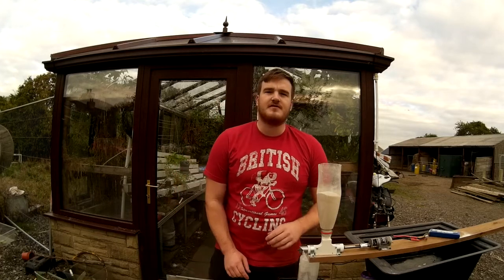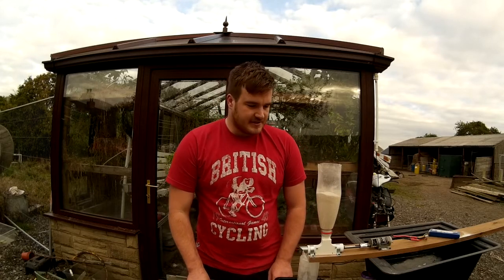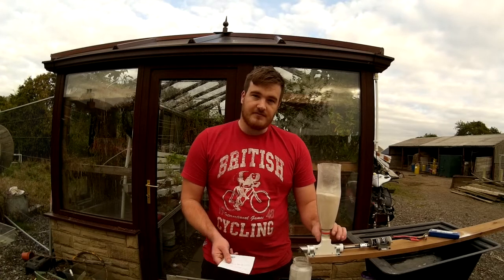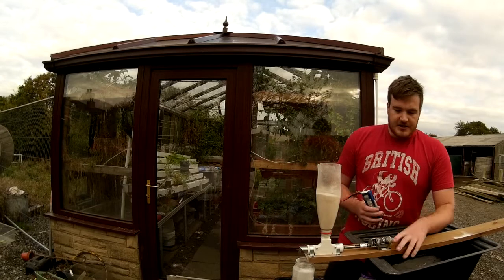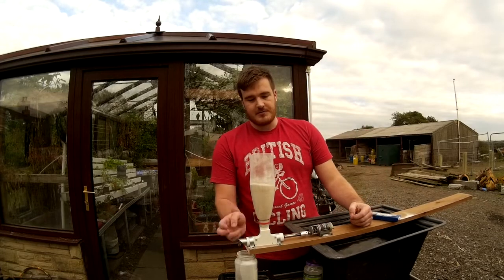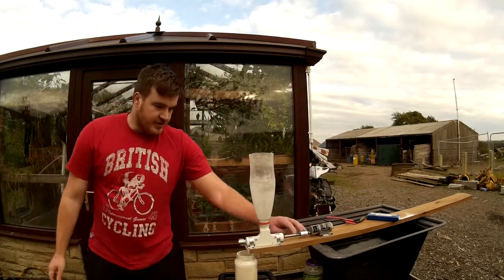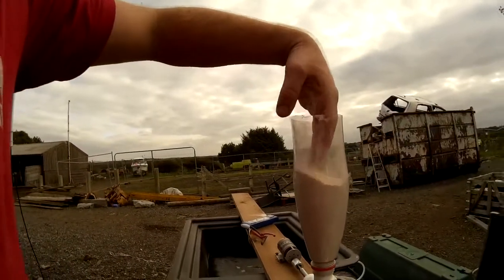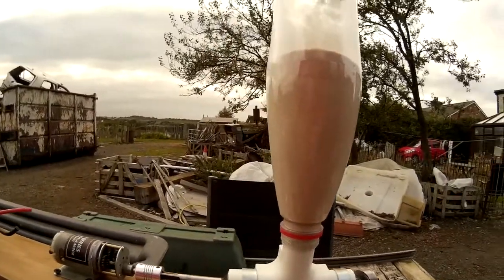Automated Organic PH control Aquaponics and Hydroponics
Check out how to build this and book mark the home page to see upcoming blogs for a self leraning PH dosing controller:

[Blog 13 is the one related to the video]

Fell free to post this on any website you like , just drop a link in the message box.